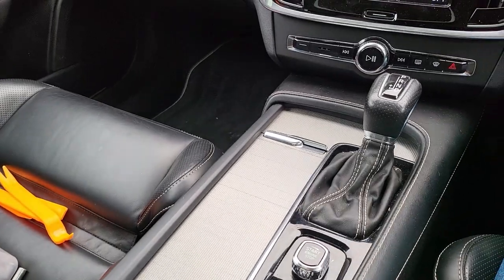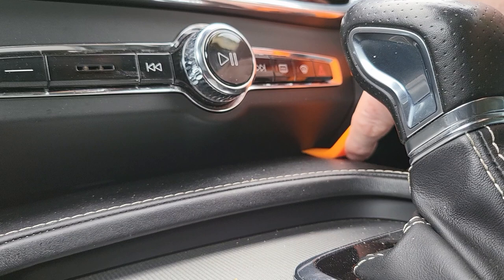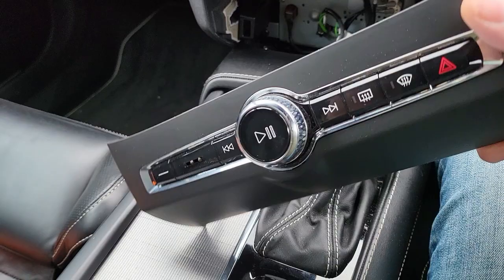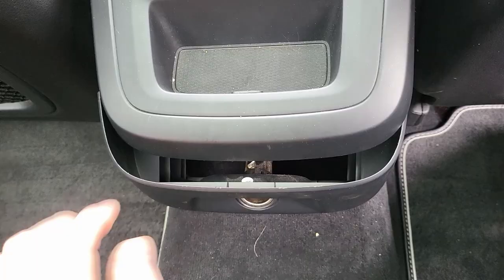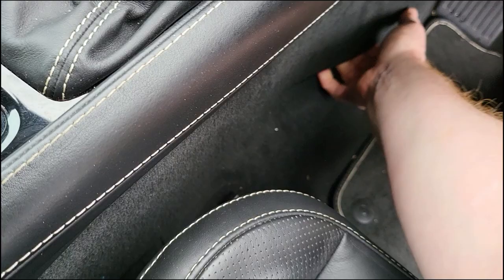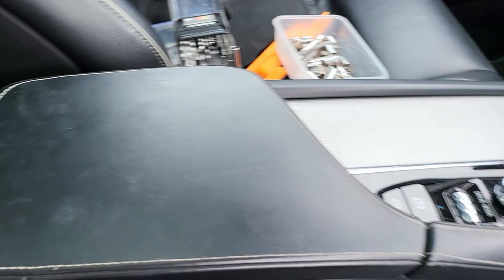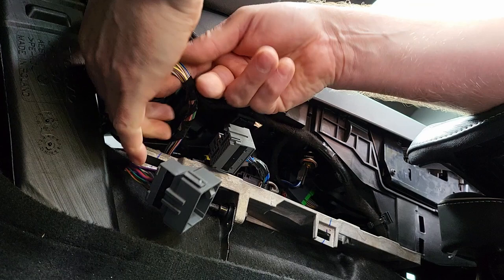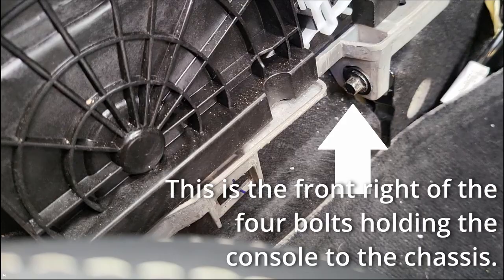Volvo V90 Centre Console Removal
I remove the V90 centre console and change the aluminium trim to wood.